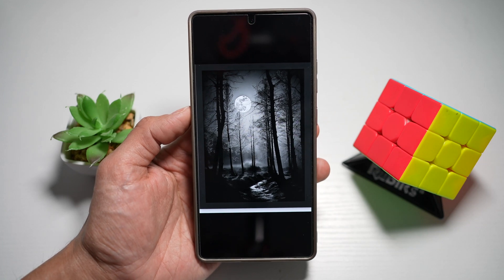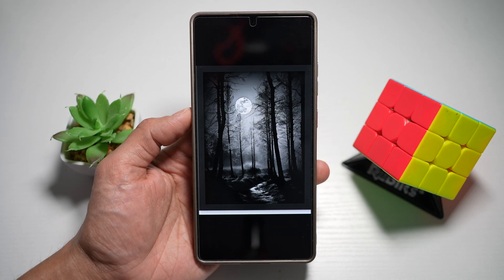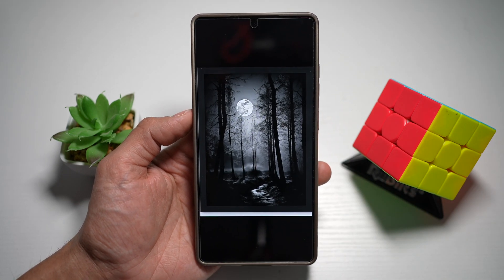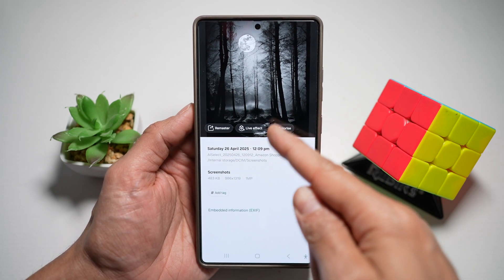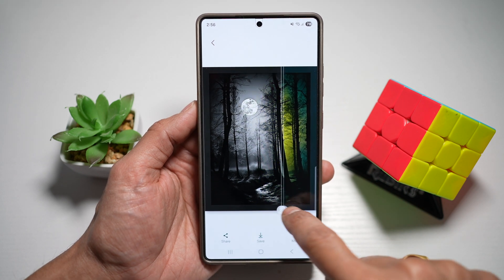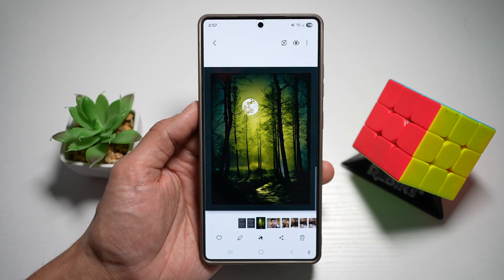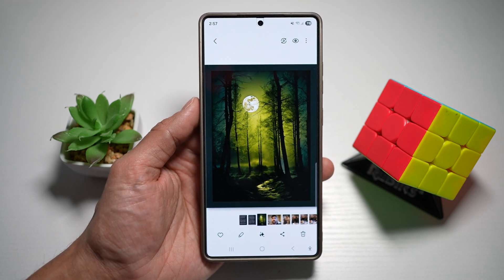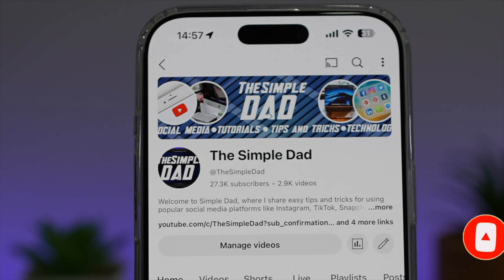How to Color a Black White Photo on S25 Ultra 2025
00:00 Intro
00:10 Like or no Like
00:20 How to Color a Black White Photo on S25 Ultra